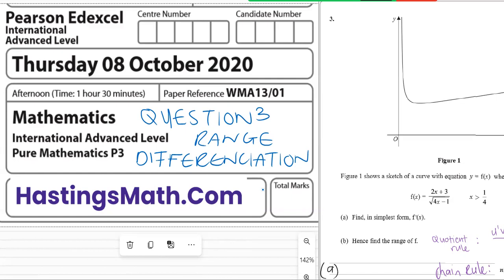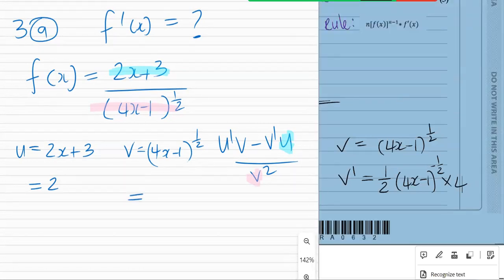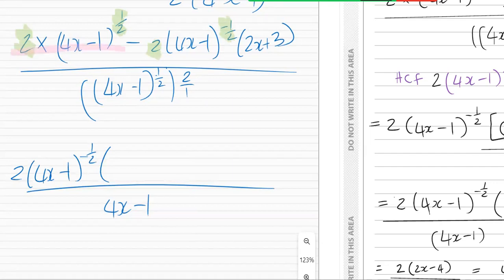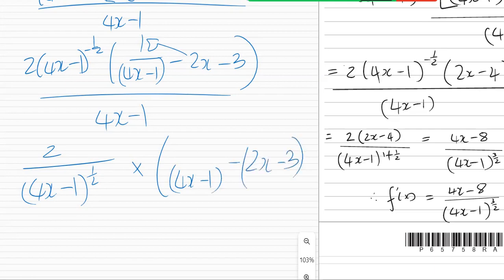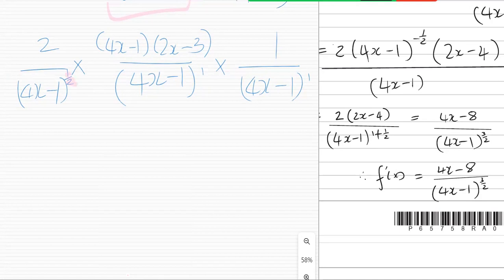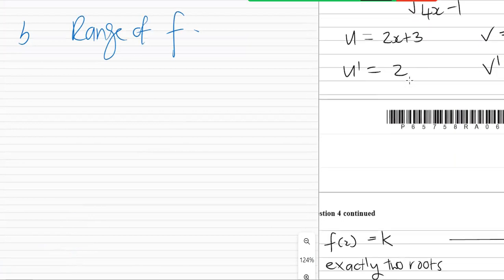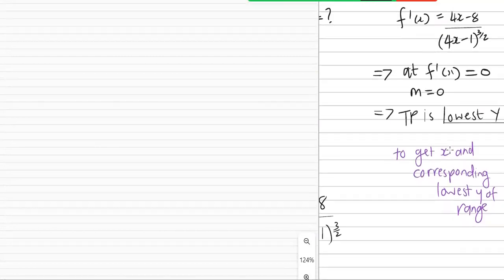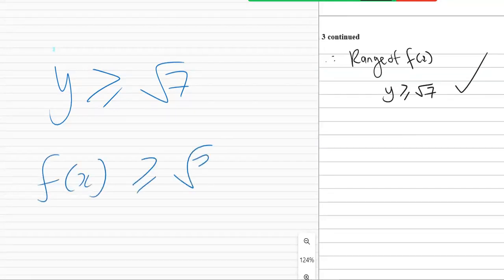Q3 - OCTOBER 2020 - EDEXCEL IAL - PURE MATH 3 - WMA13/01 - DIFFERENCIATION RANGE OF FUNCTIONS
Q3 - OCTOBER 2020 - EDEXCEL IAL - PURE MATH 3 - WMA13/01  - DIFFERENCIATION RANGE OF FUNCTIONS - CHAIN RULE PRODUCT RULE

00:00 Q3 Overview
01:22 Q3 a
15:13 Q3 b